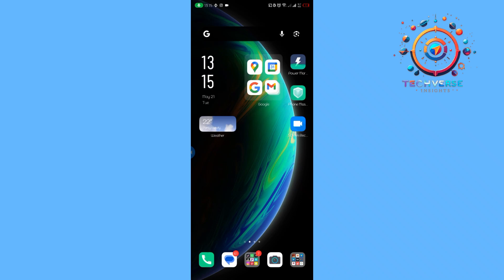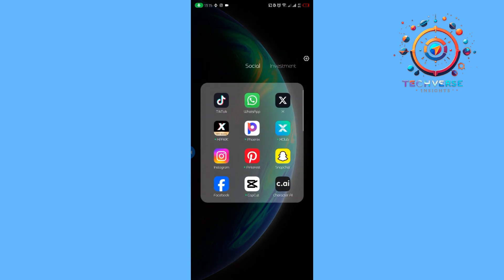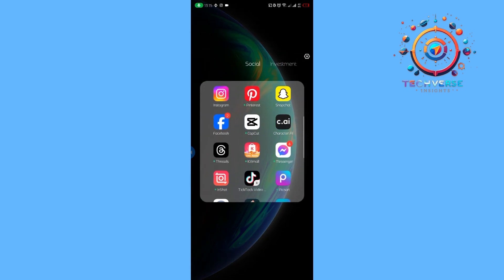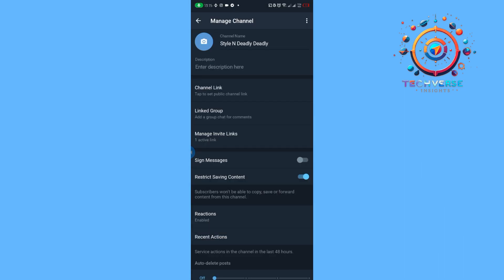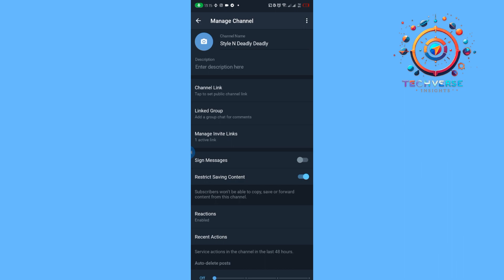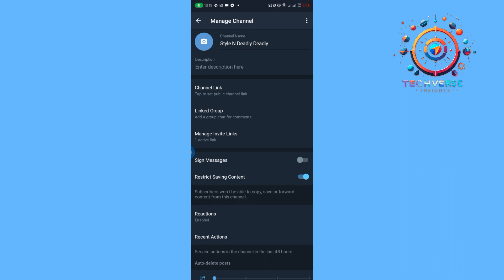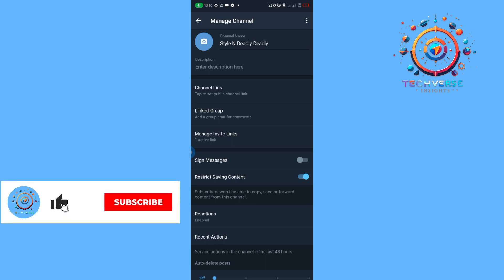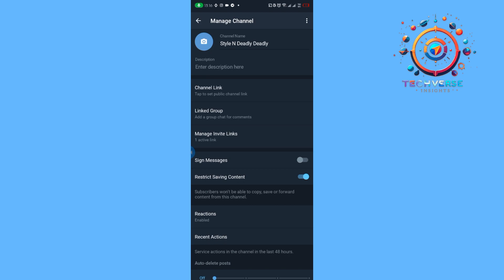How to Prevent Taking Screenshots in the Telegram Channel (2024)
In this video, we will show you how to prevent members from taking screenshots in your Telegram channel.
 Protect your content and maintain your privacy with these easy-to-follow steps.
 We'll guide you through Telegram's latest features and settings to ensure your channel is secure from unauthorized screenshots.
 Watch the full guide to enhance your channel's privacy and keep your content safe.